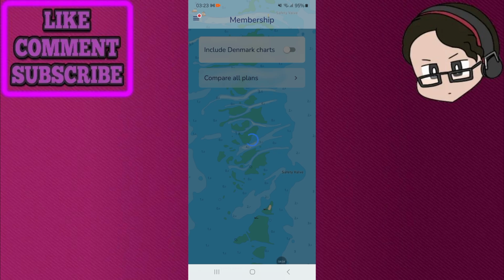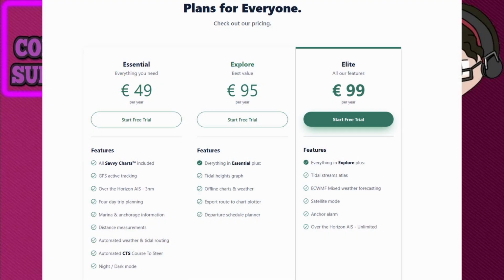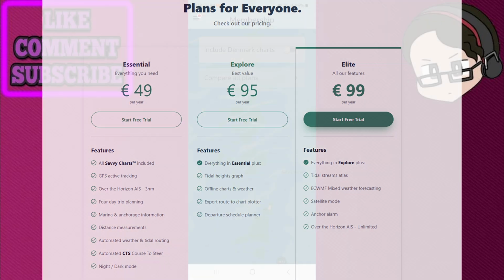How To Use The Savvy Navvy App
In this video I show you How To Use The Savvy Navvy App